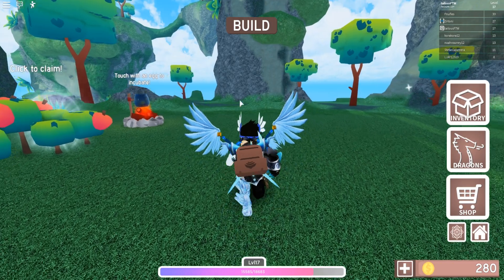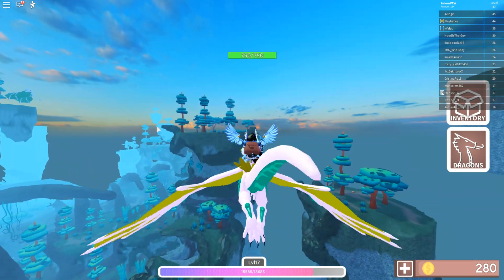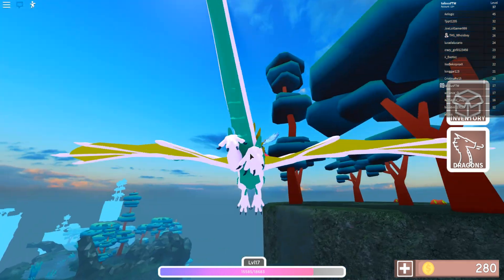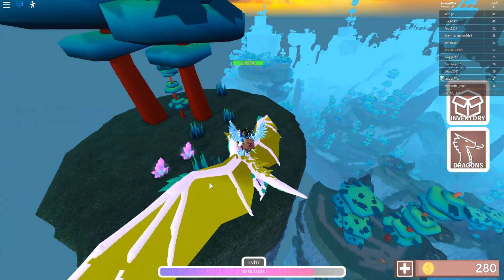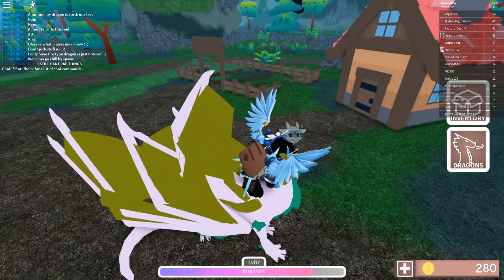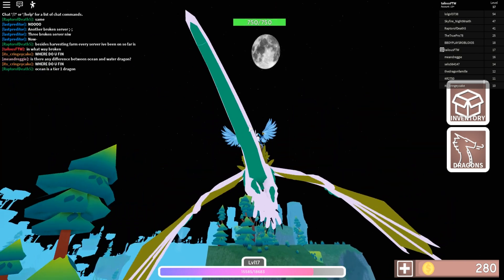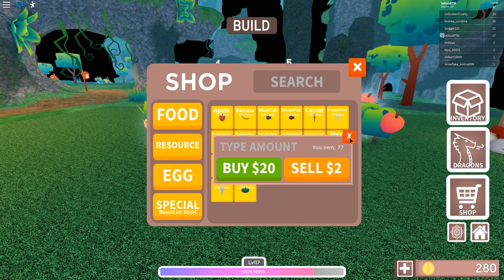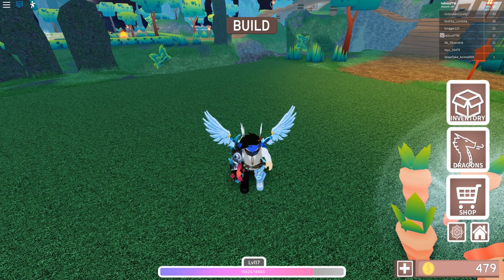roblox Dragon Adventures THE SERVERS ARE BROKEN!!!